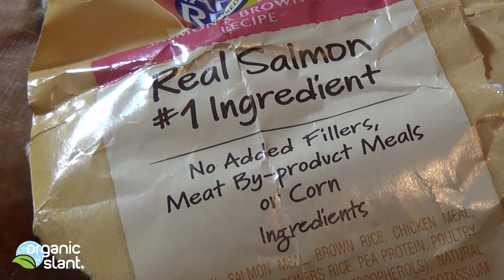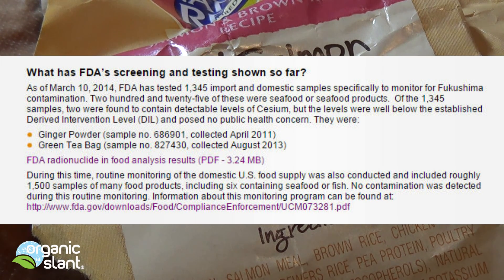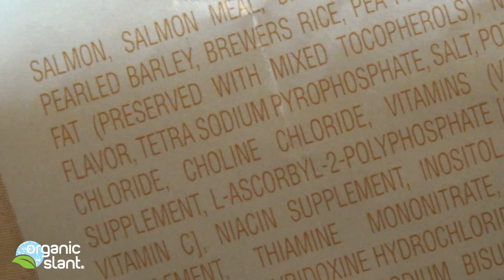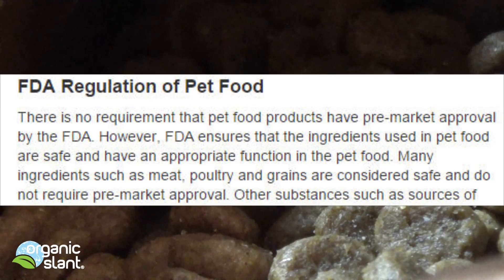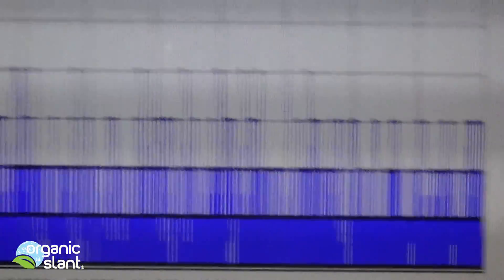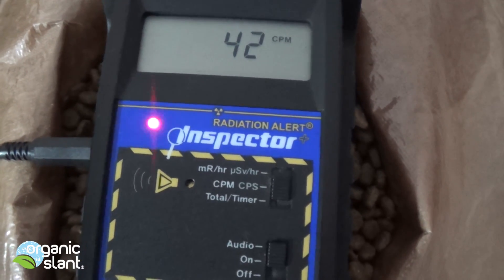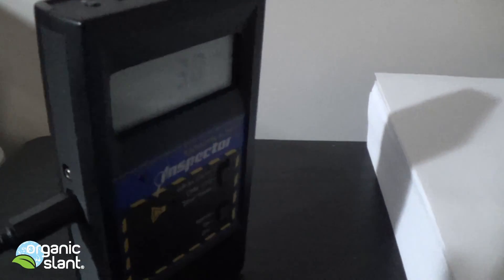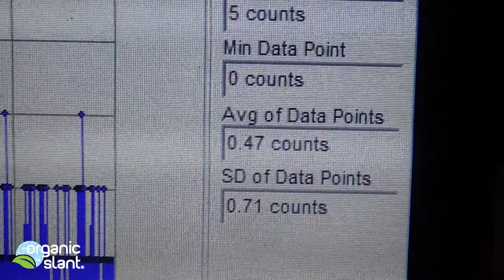Radiation monitor Salmon Pet food 1-27-2015 | Organic Slant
Very little seafood is being tested for Fukushima radiation in our human food supply. Wonder if any tests are being conducted on seafood like salmon being used in pet foods.

There is no requirement that pet food products have pre-market approval by the FDA. However, FDA ensures that the ingredients used in pet food are safe and have an appropriate function in the pet food. Many ingredients such as meat, poultry and grains are considered safe and do not require pre-market approval.

What has FDA’s screening and testing shown so far???
As of March 10, 2014, FDA has tested 1,345 import and domestic samples specifically to monitor for Fukushima contamination. Two hundred and twenty-five of these were seafood or seafood products.  Of the 1,345 samples, two were found to contain detectable levels of Cesium, but the levels were well below the established Derived Intervention Level (DIL) and posed no public health concern. They were:

Ginger Powder (sample no. 686901, collected April 2011)
Green Tea Bag (sample no. 827430, collected August 2013)
FDA radionuclide in food analysis results (PDF - 3.24 MB)
During this time, routine monitoring of the domestic U.S. food supply was also conducted and included roughly 1,500 samples of many food products, including six containing seafood or fish. No contamination was detected during this routine monitoring. Information about this monitoring program can be found